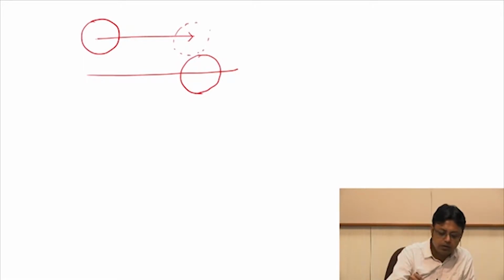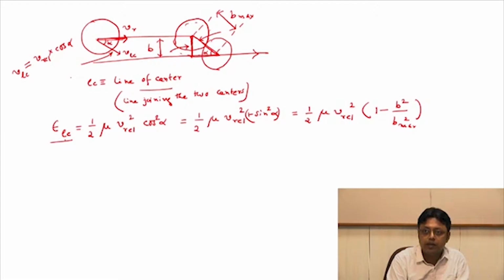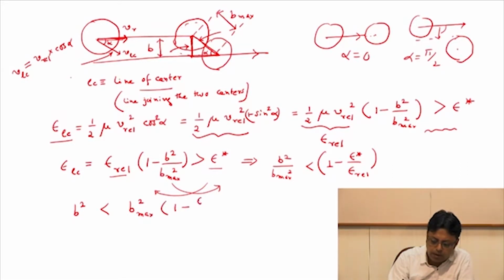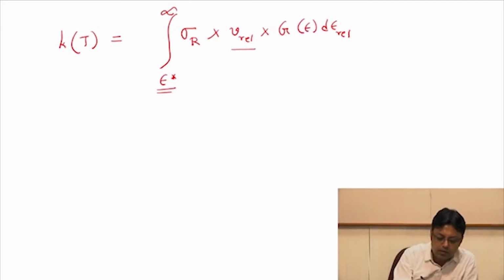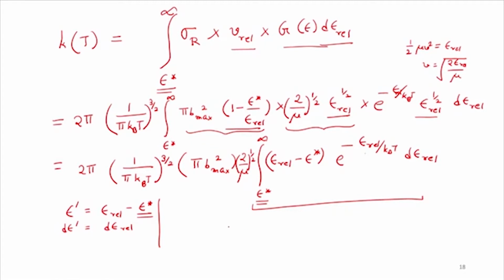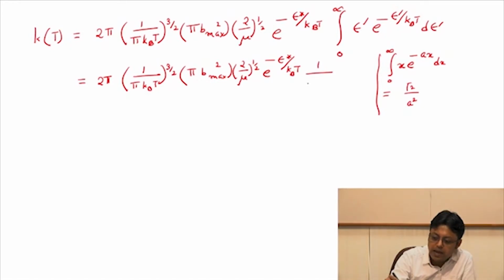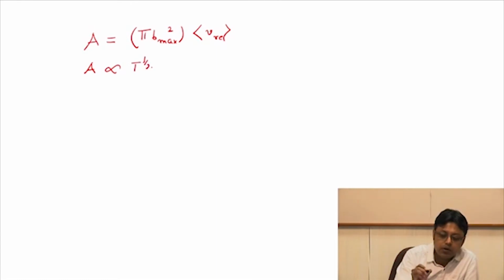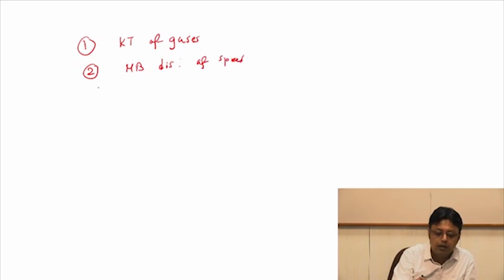Reaction dynamics - part 7